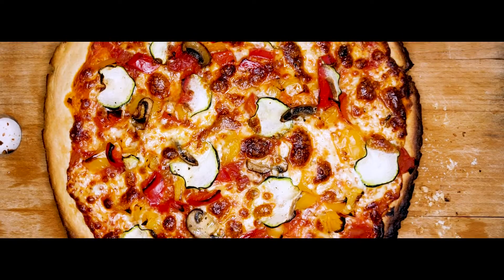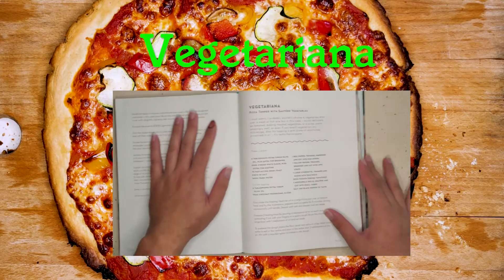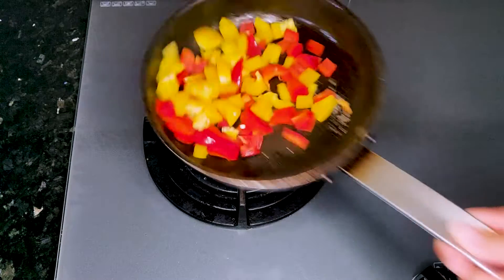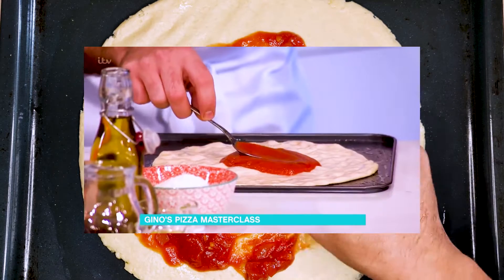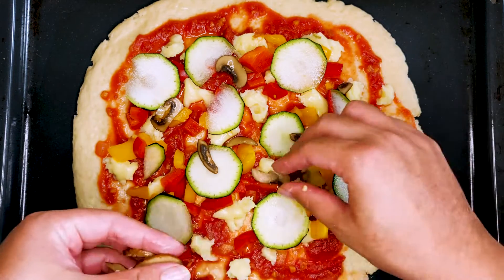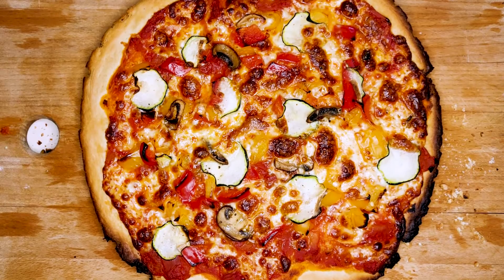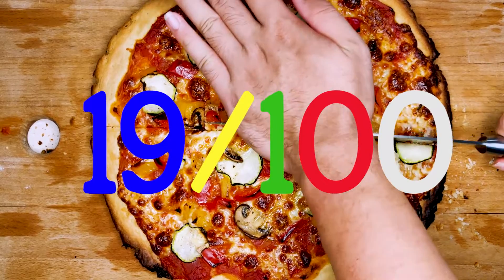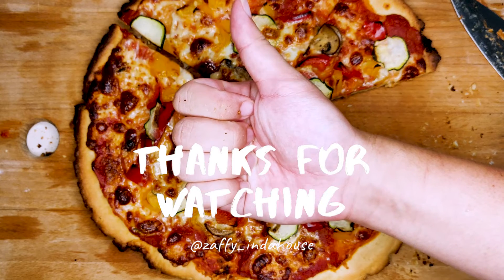COOKBOOK CHALLENGE - VEGETARIANA PIZZA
Here's another pizza video for you guys in Pizza Week. This is Vegetariana. If you choose to have a go at this recipe let me know what you think.